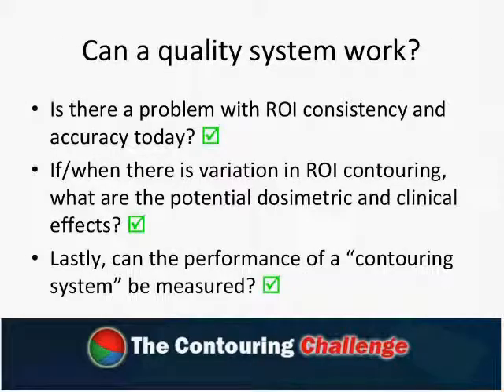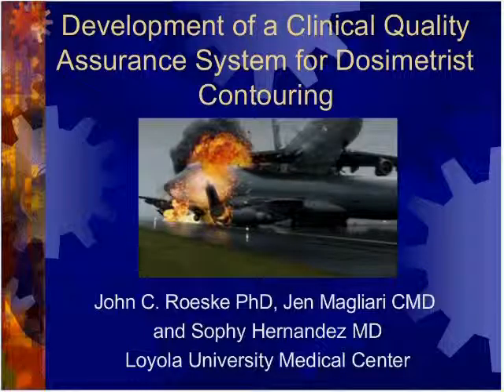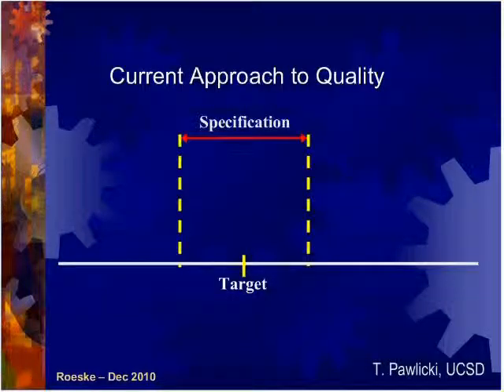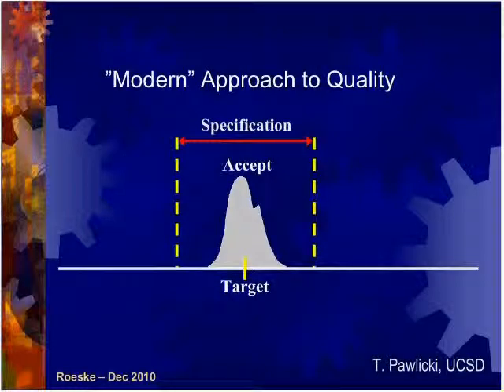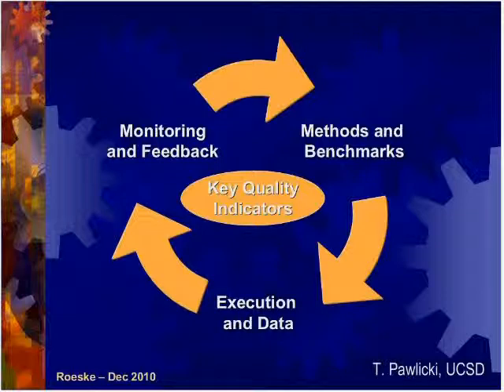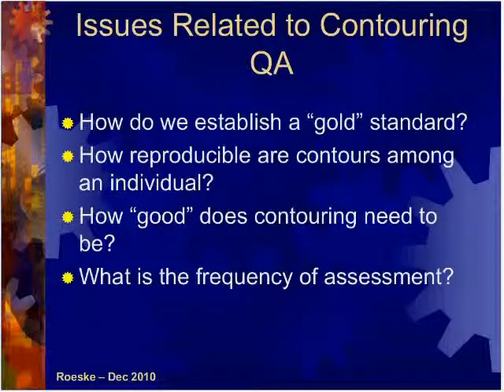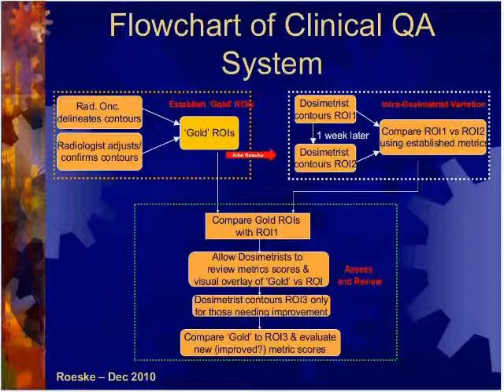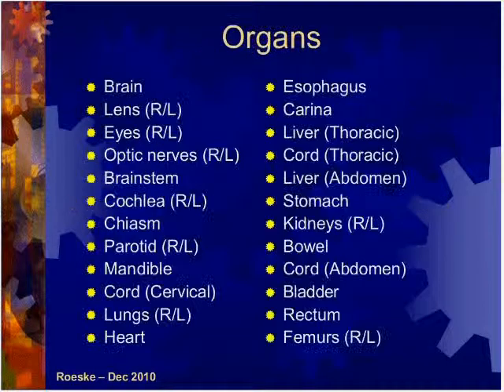Contouring Challenge 2.0, Part 2 of 9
The Contouring Challenge 2.0 held by Standard Imaging and Radiation Oncology Resources in 2010